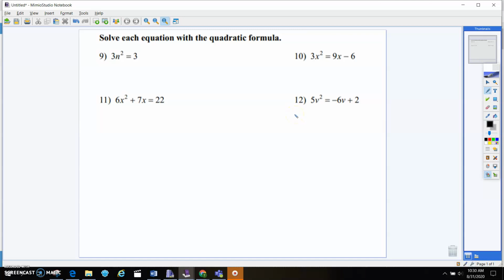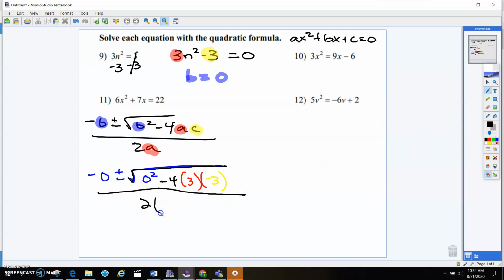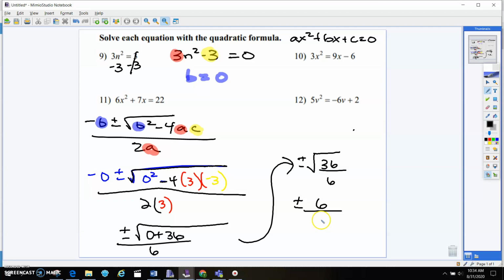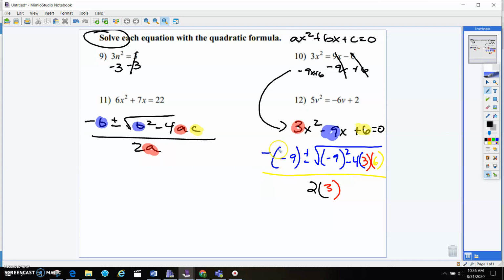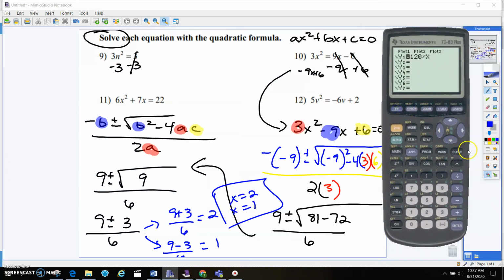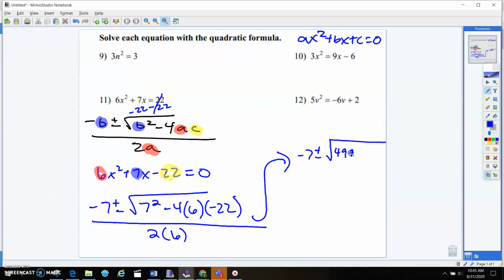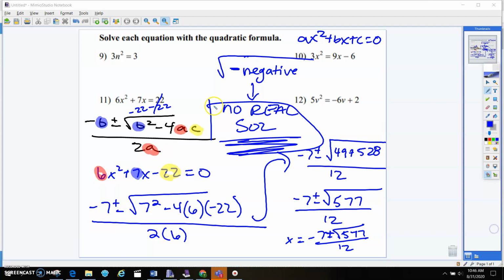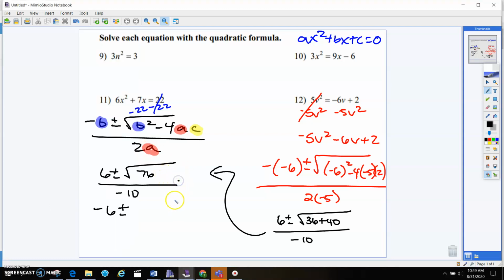1A Review -- quadratic formula